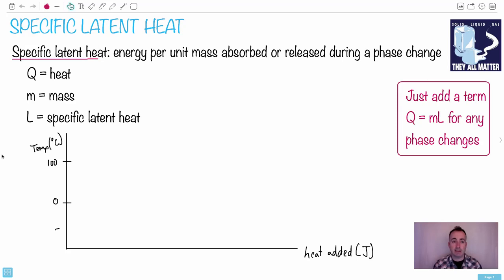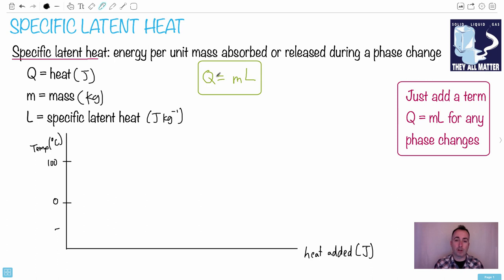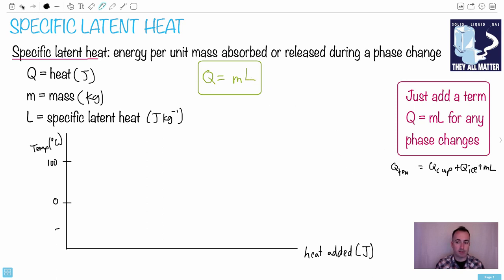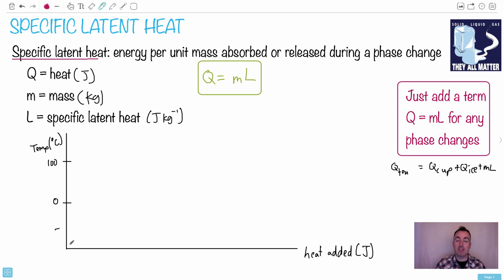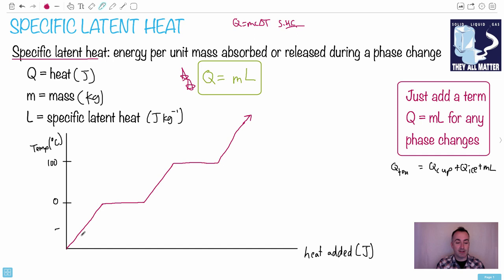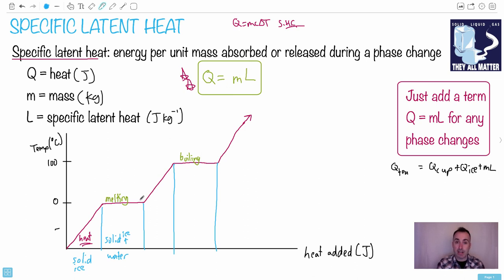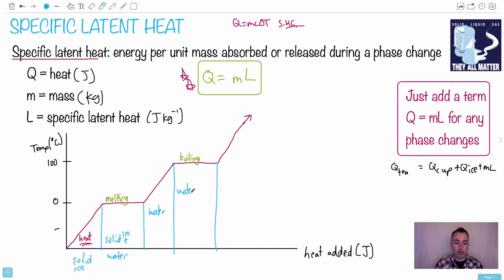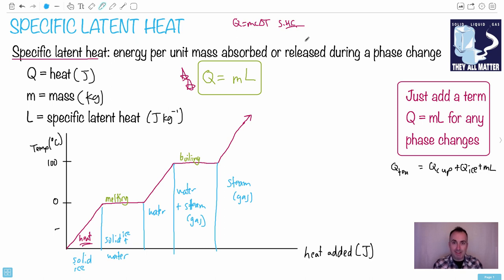Specific latent heat [IB Physics SL/HL]